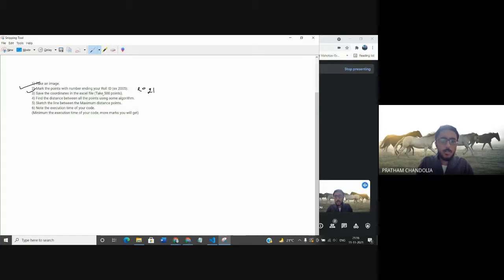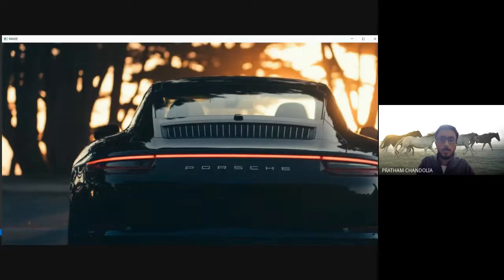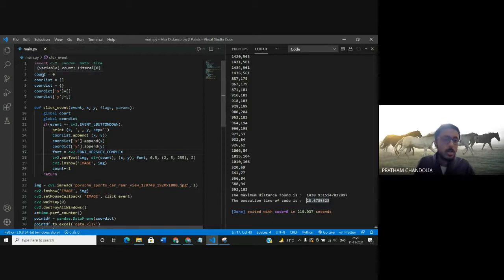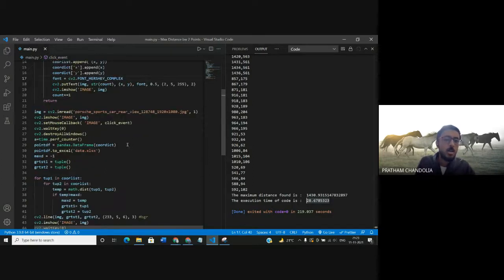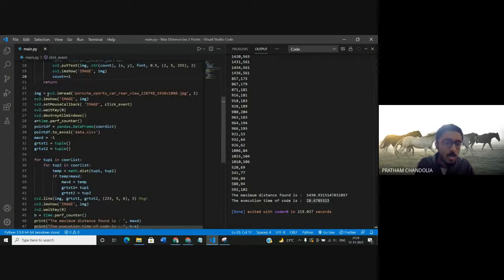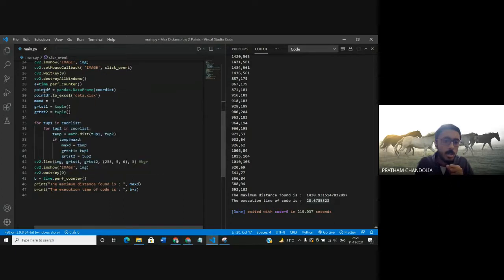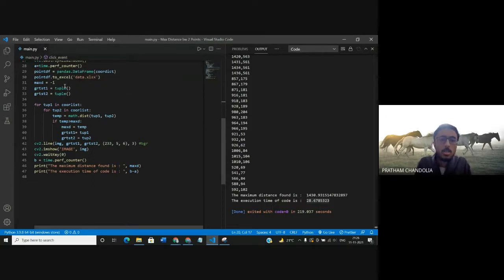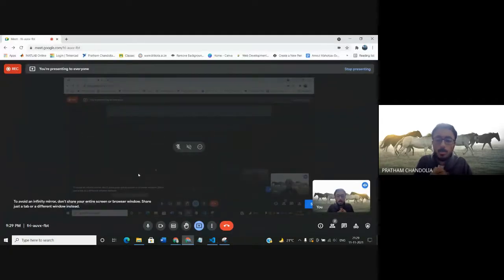Finding Distance b/w Two Points using Python | Pratham Chandolia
Hello Everyone!

Hope you liked his video. I will soon provide the code in the description as well.